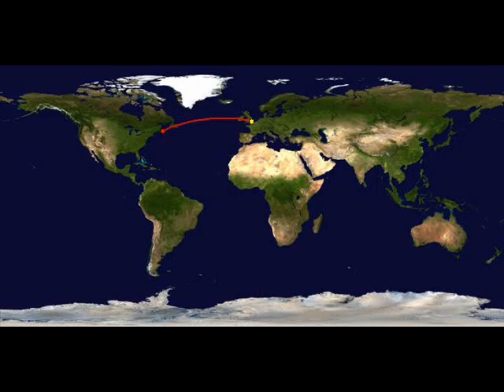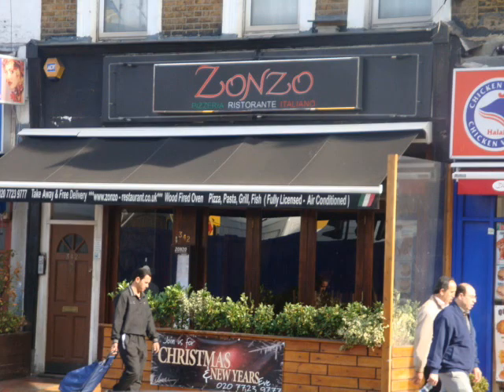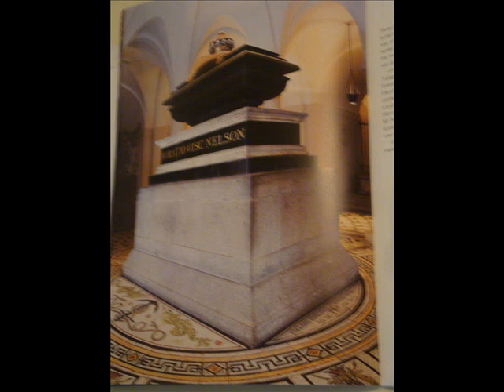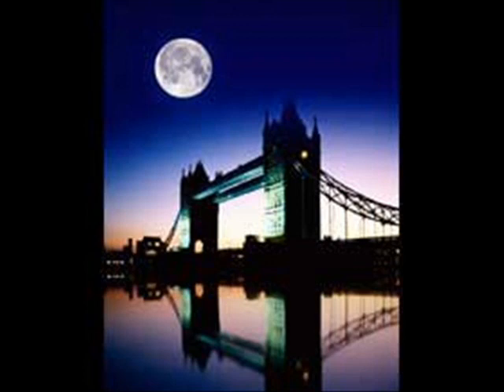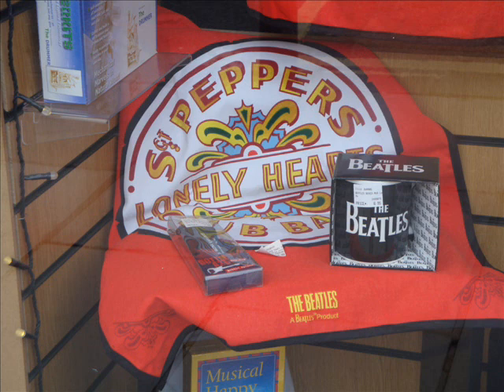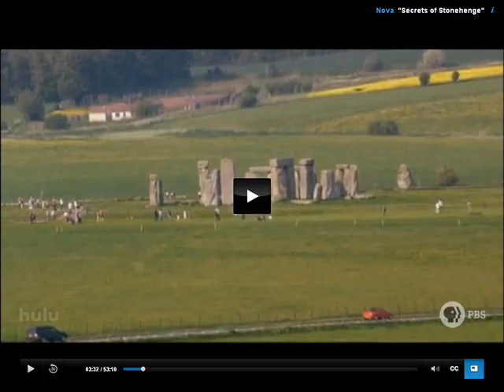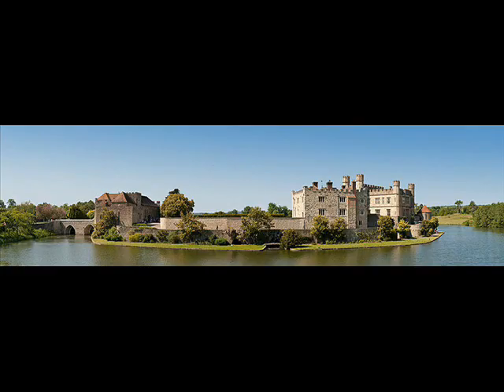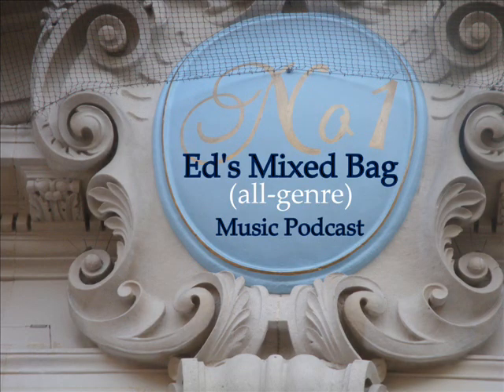Photos Not In Any Other Album The Best of Southern England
Now, almost 1 year later, I decided to make this simple still-photo video. After my first European triip back in September of 2011 I made a folder on my PC called "Special." This folder contains some photos I snapped and chose not to share and also photos I googled and found at websites, simply because I was either denied permission to shoot them on location, or that I simply left my camera behind, or were much better than mine. The entire presentation with me narrating (with no musical background for a change) runs 11:56. Enjoy!